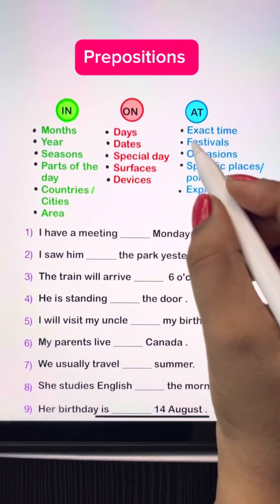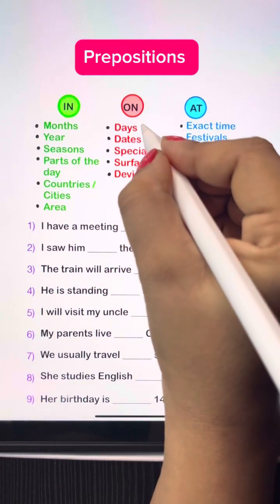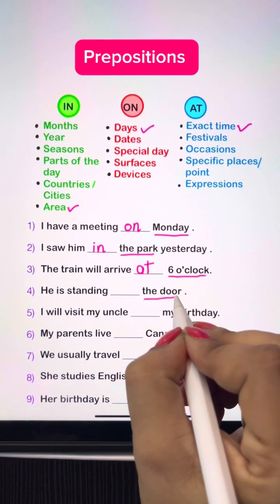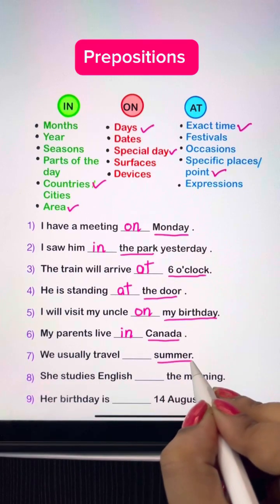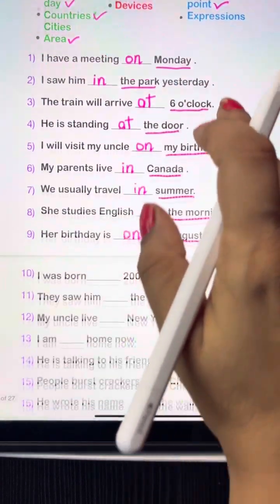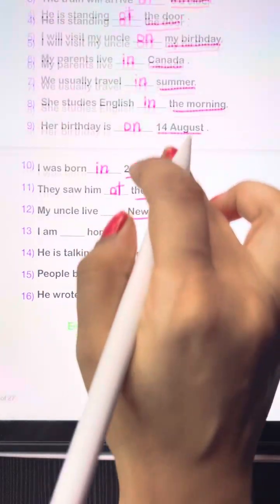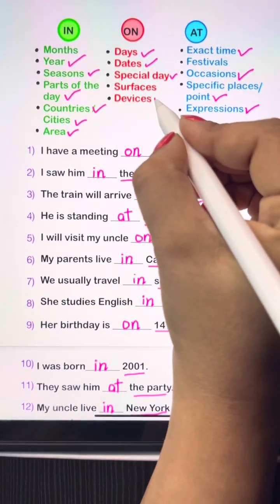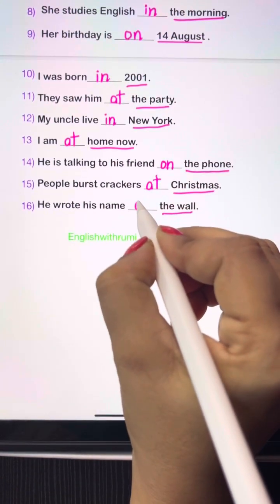English Grammar Exercise |In |On |At | English Quizzes | Prepositions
English Grammar Exercise | in |on |at | Use Of |at/on/in| Prepositions | 👩🏻‍🏫

In this video, you’ll learn the correct use of in, on, and at in English grammar. These are the most common prepositions of time and place, and many learners get confused about how to use them.

👉 In – used for months, years, centuries, long periods, or enclosed spaces.
👉 On – used for specific days, dates, and surfaces.
👉 At – used for exact time, addresses, or specific points.

We explain with easy rules, daily use examples, and practice sentences to help you master prepositions in English.

👉 Perfect for students, beginners, and English learners who want to speak and write correctly in English.

 • use of in on at in English
 • difference between in on at prepositions
 • in on at grammar rules
 • English grammar prepositions for beginners
 • daily use English sentences with in on at
 • prepositions of time and place explained
 • spoken English practice in on at
 • in on at examples easy explanation
 • prepositions English grammar lesson

earn English Grammar with easy ways👩🏻‍🏫